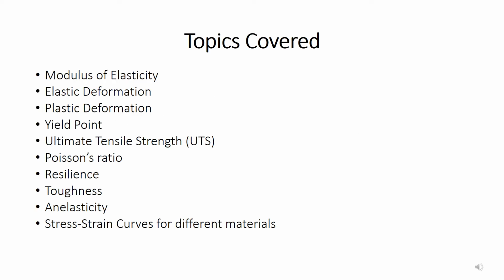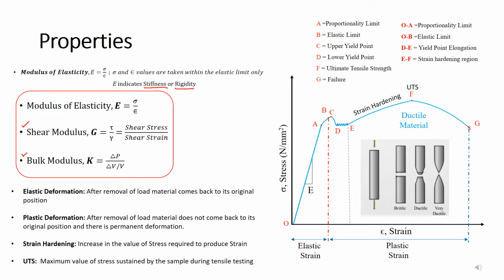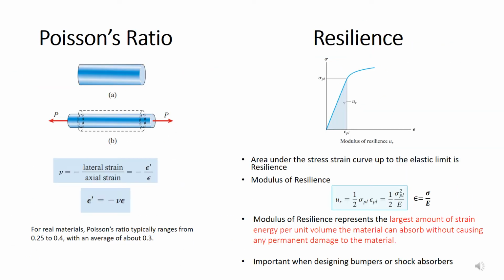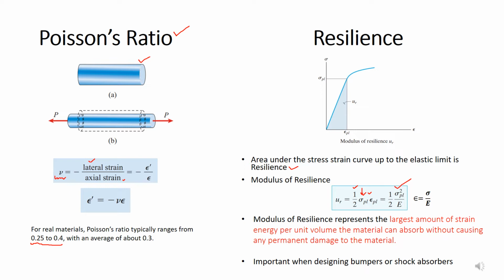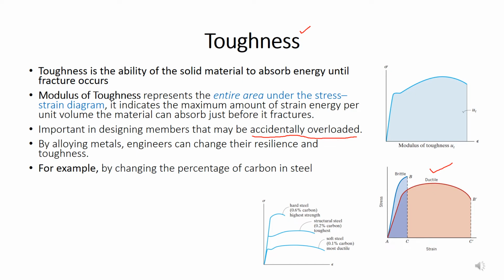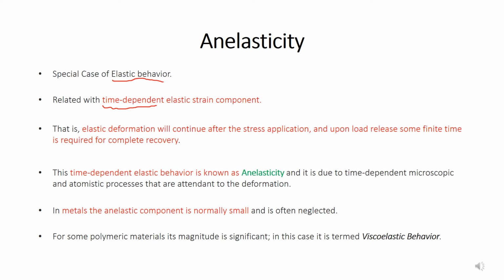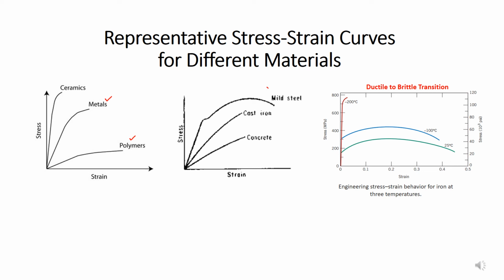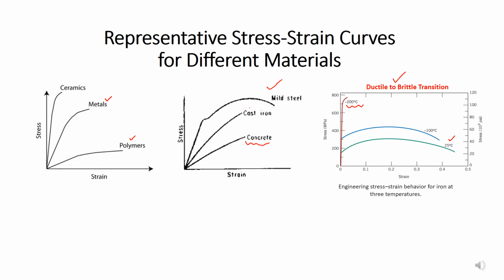Stress Strain Diagram and relevant properties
Properties discussed:

1) Modulus of Elasticity
2) Shear Modulus
3) Poisson's Ratio
4) Resilience
5) Toughness
6) Anelasticity